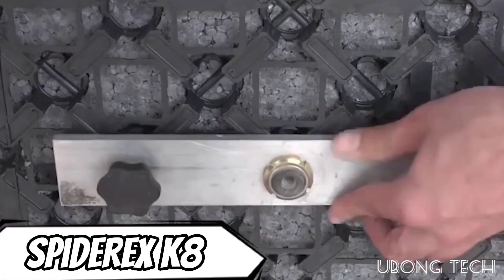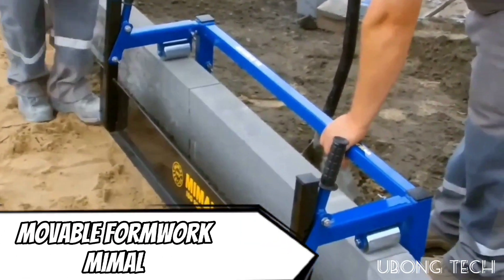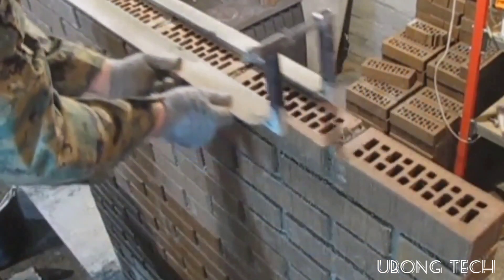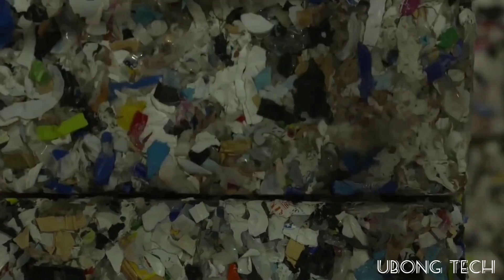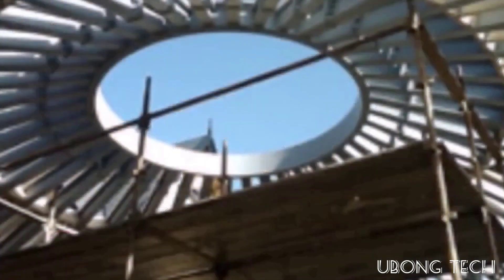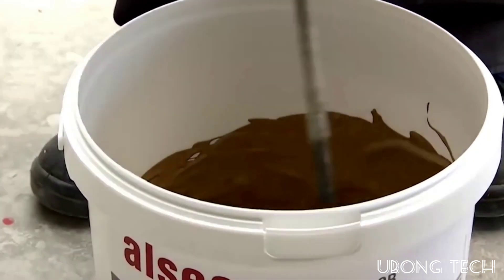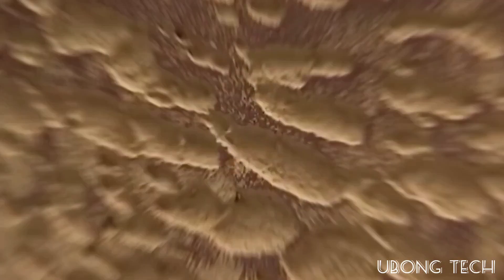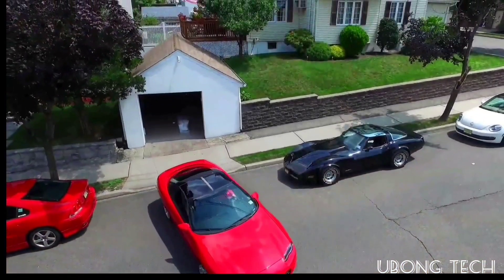CREATIVE MACHINES - Insanely Useful Construction Tools That Will Satisfy You At Another Level.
In This Video, We're Going To explore some Insanely Useful Construction Tools That Will Satisfy You At Another Level

00:06 - SpideREX K8
00:56 - Movable Form work MIMAL
01:27 - Brick Mansory
01:53 - Baumit Creative Top
02:24 - ByBlock
02:59 - Icynene Spray Foam
03:43 - Curb Roller
04:24 - Alsecco Bark
05:04 - Zip System
05:43 - SikaQuick Patch
06:17 - Stacton